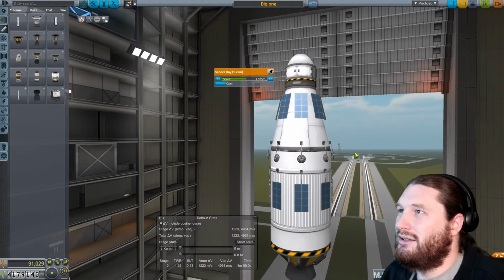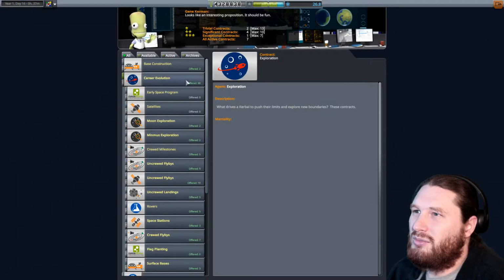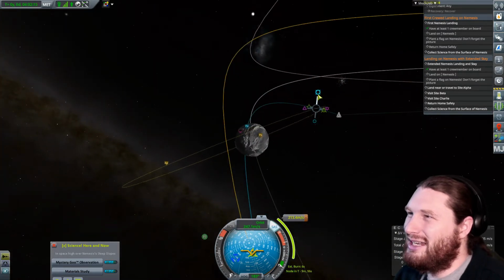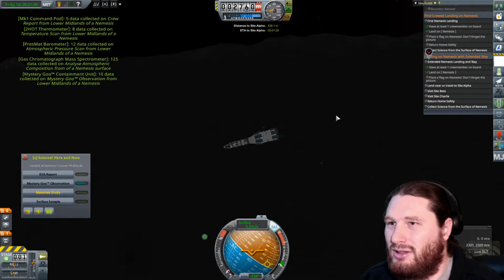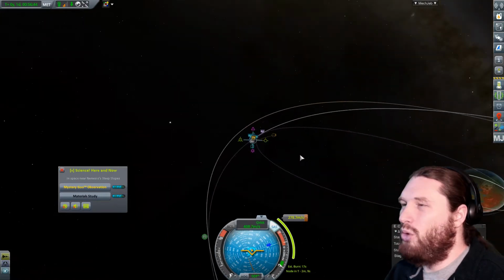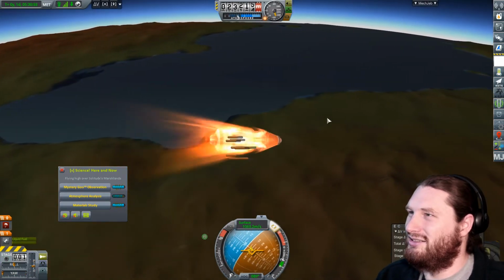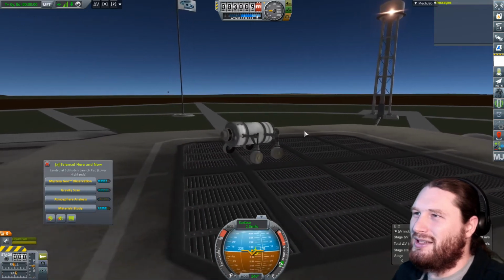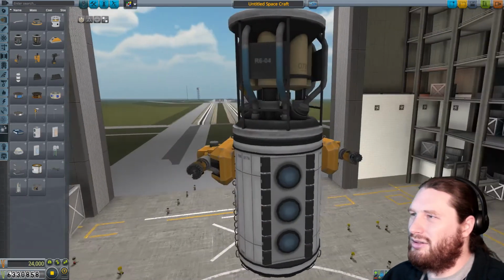KSP Play Through II - 5 - Landing on nemesis!